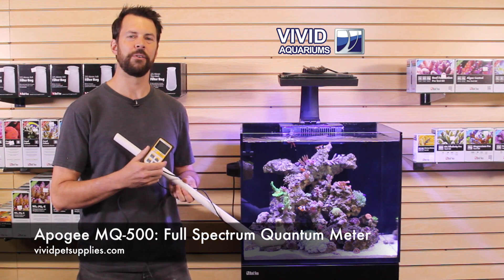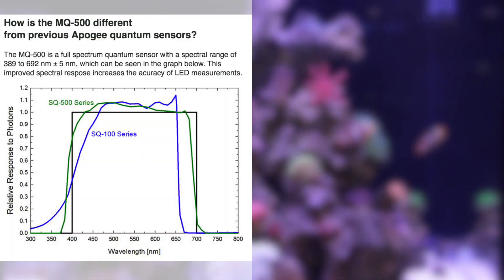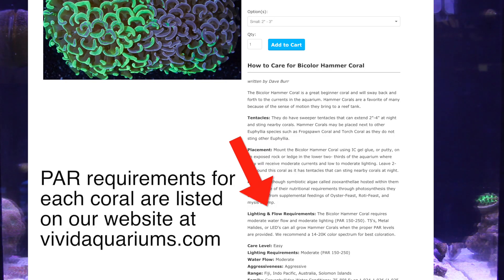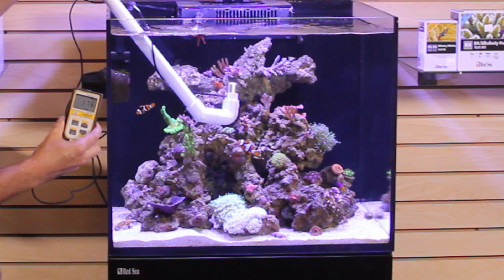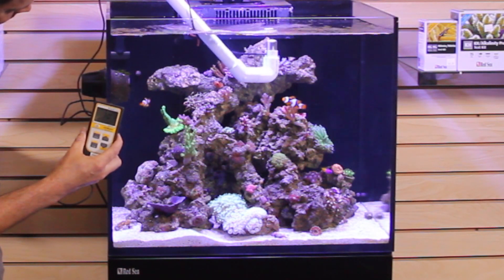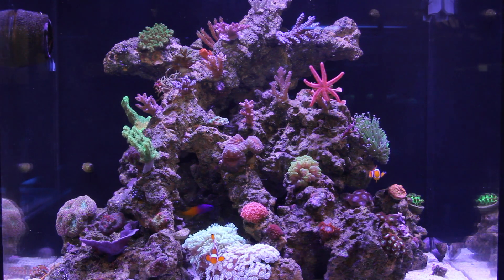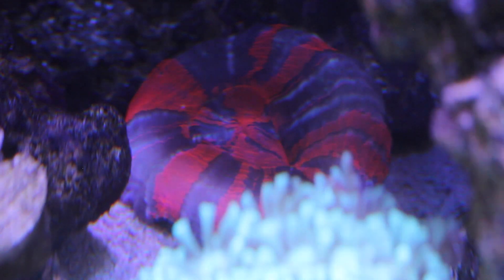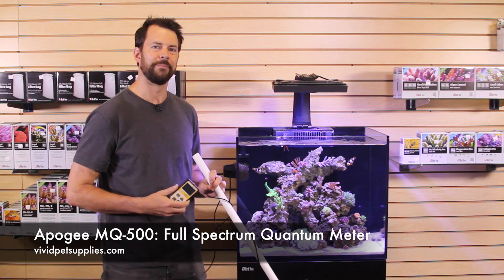Red Sea Reefer pt20: PAR Readings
Dave discusses the usefulness of PAR meters and demonstrates how to use Apogee's MQ-500: Full Spectrum Quantum Meter, designed for LEDs.